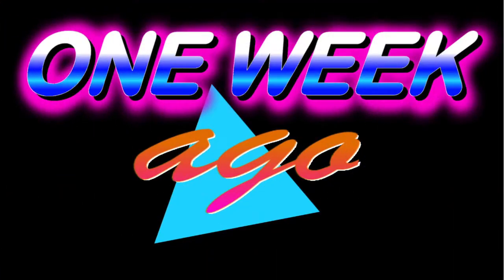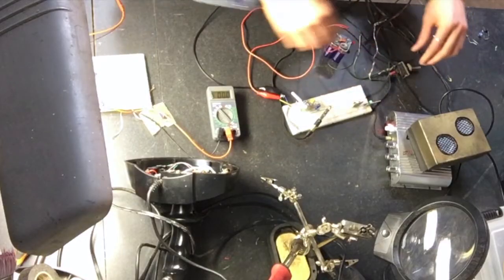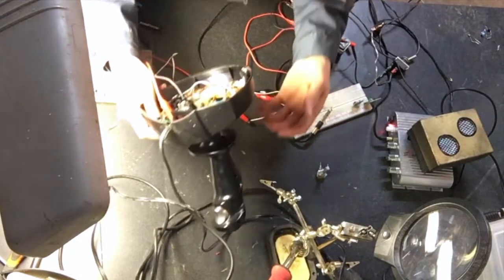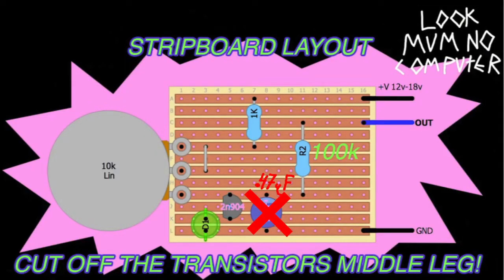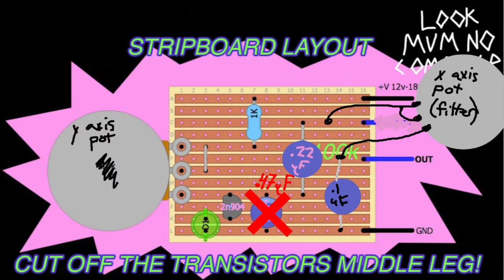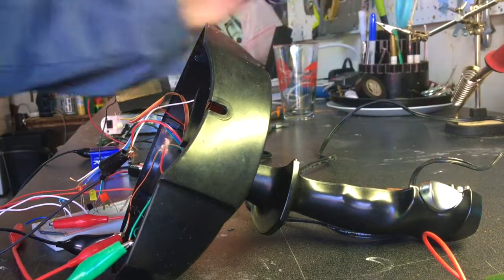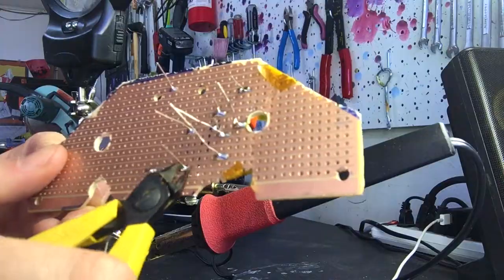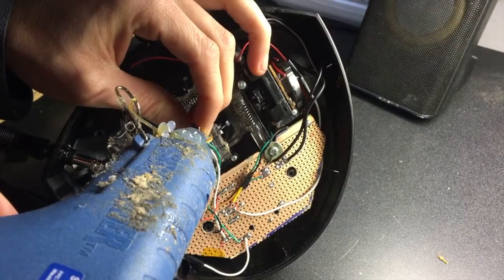How to Build a Joystick Synth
Oh the JOY of working with trash! This thing was foul. But now it sounds... interesting! Here is what you would need to make it:

A joystick (any joystick that uses pots, not buttons)
Some basic soldering knowledge and a solder
Wire strippers and snippers
LED (or if theres a working one in the joystick you can use that)
transistor with middle leg cut off
some capacitors, from like .1-.47 or some other ones to play with
resistor (1k? idk play with it)
I guess a screwdriver

Wow I need to work on my list making skills